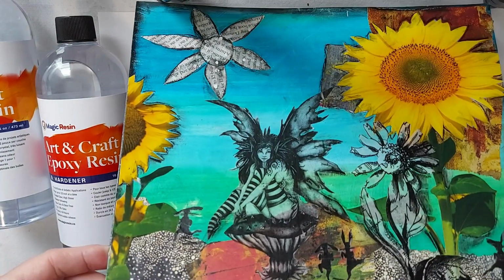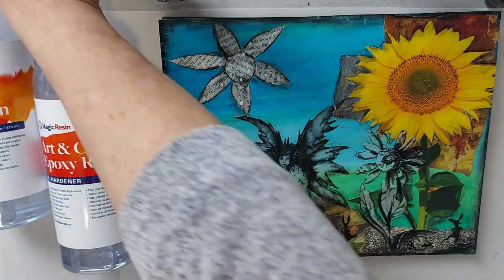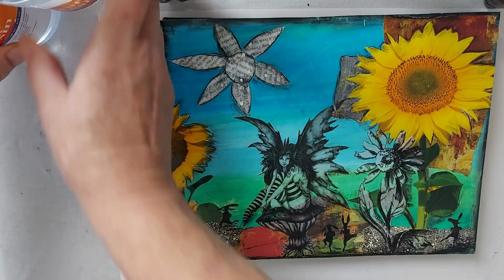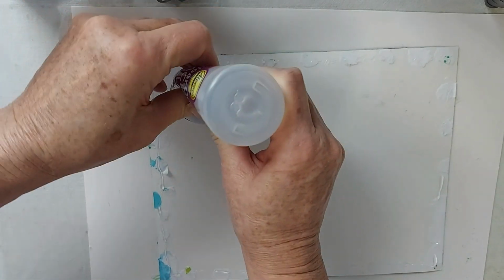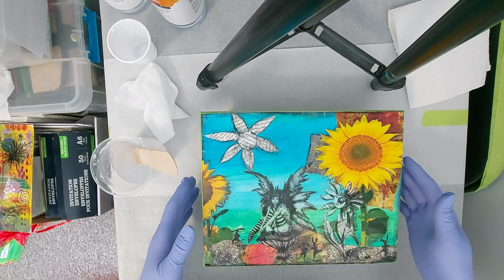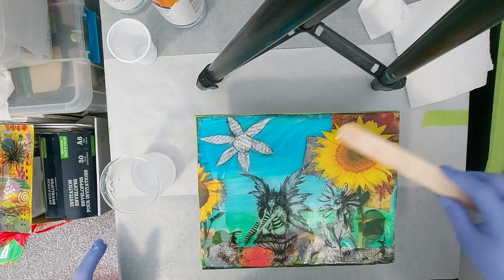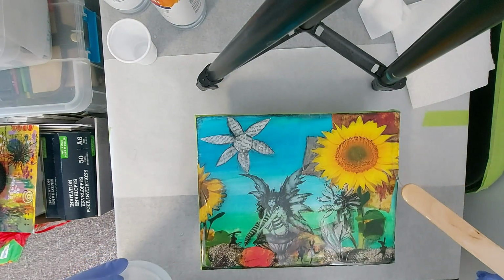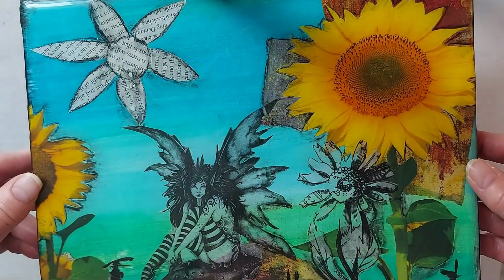Sealing with RESIN, Kamar varnish, Mod Podge alcohol ink, watercolor, acrylics, mixed media, paper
Step by step tutorial on finishing a piece of work with resin. Useful for alcohol ink, acrylic paintings, watercolors, abstract art, coasters, mixed media etc. And when to use varnish ,gloss and matte finishes, & Mod Podge
Krylon Kamar Varnish
Krylon Low Odor Clear Gloss
Low Odor Clear Matte
Mod Podge by Plaid
Epoxy Resin by Magic Resin
8x10 canvas
Aleene's Tacky Glue
2.5 ounce plastic cups
heat gun